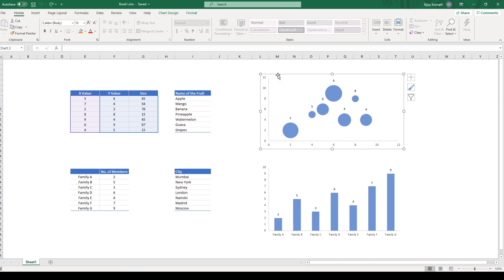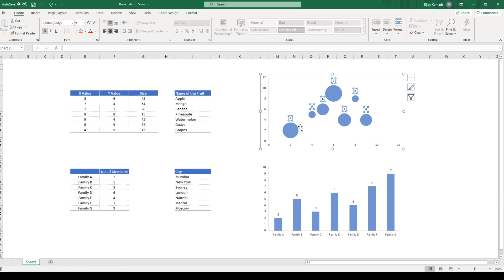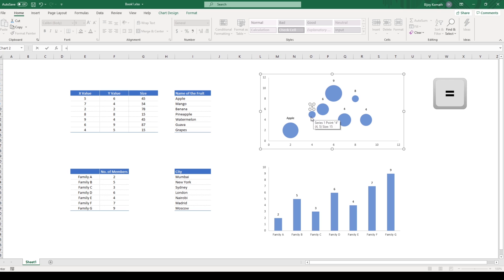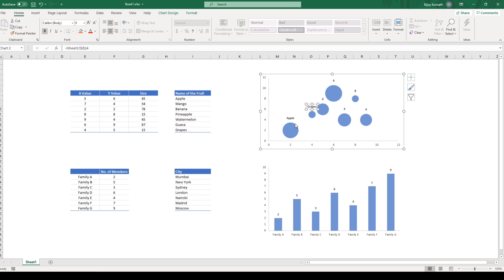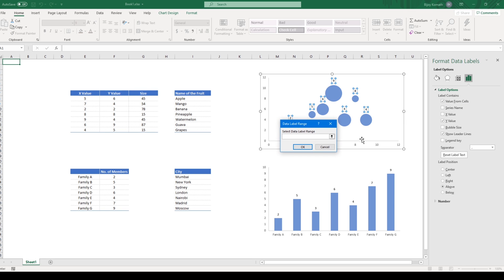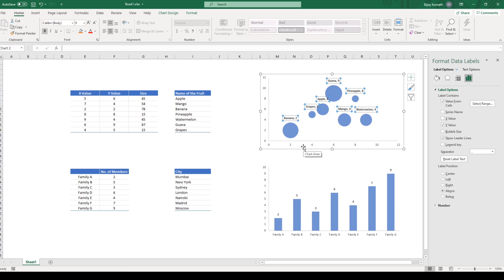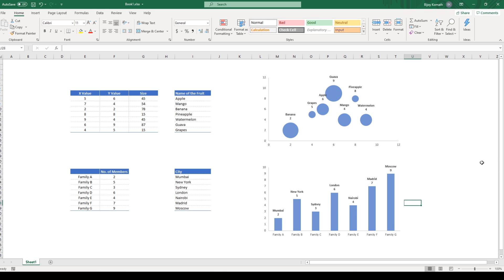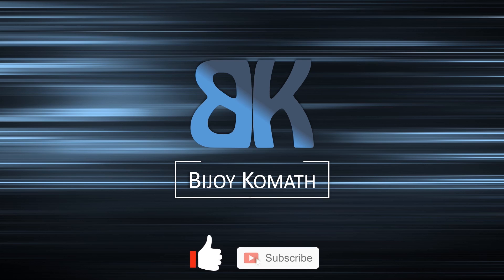Excel Tips - How to show custom data labels in charts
This tutorial shows step by step process on how to show custom data labels in charts. The option is available in Microsoft 365 and will definitely help save time.

Equipments used:

Boya Shotgun Mic

National Geography Tripod